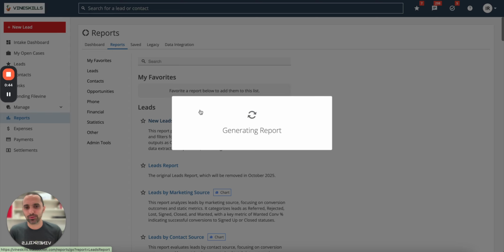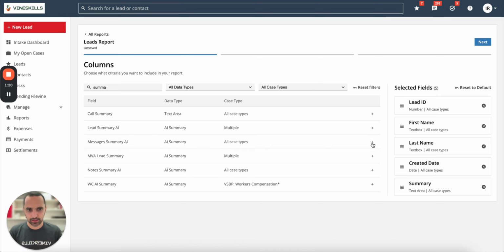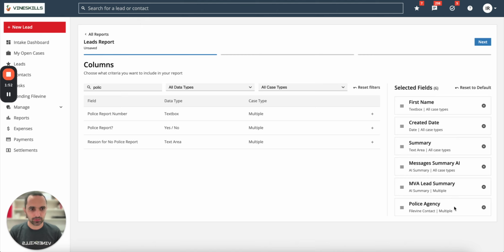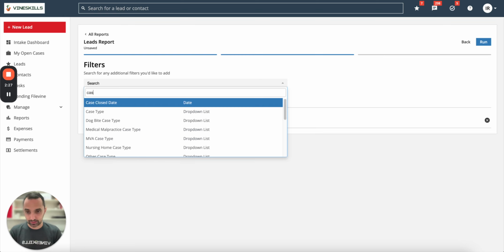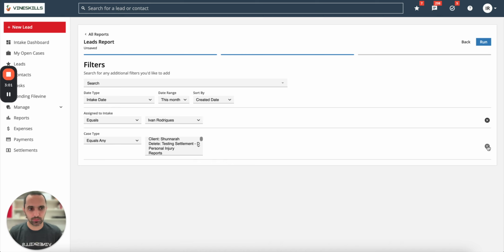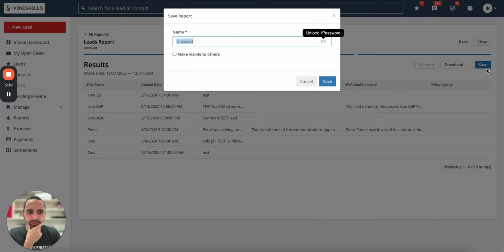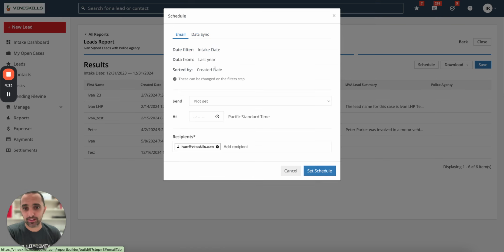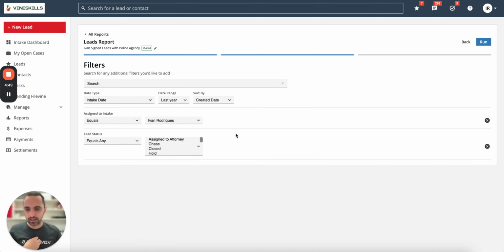Lead Docket: Overview of the Brand New Leads Report 🎉 📊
In this brief walkthrough, Optimizer Ivan shows off the brand new Leads Report feature in Lead Docket. He offers a step-by-step guide on how to customize your reports, filter leads based on specific criteria, and save your configurations for future use.

Have fun exploring the new tool, and let us know if you have any questions or need assistance with the setup